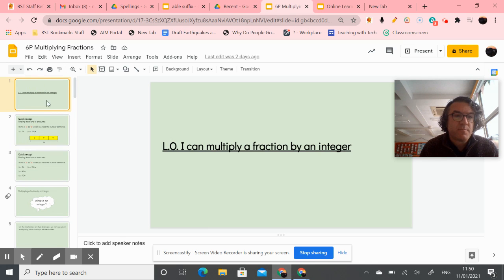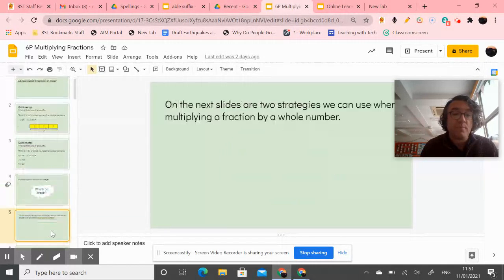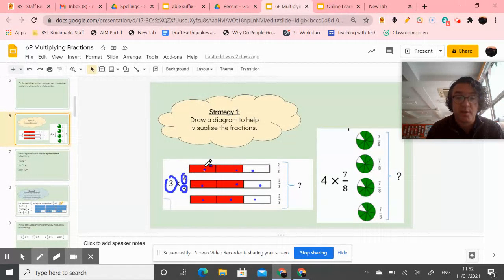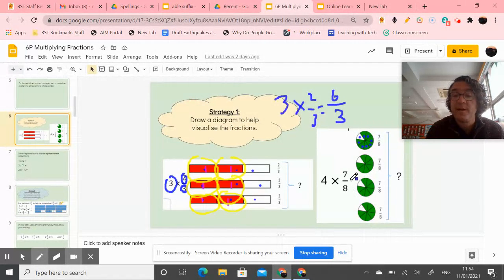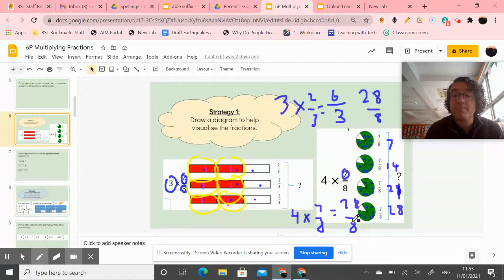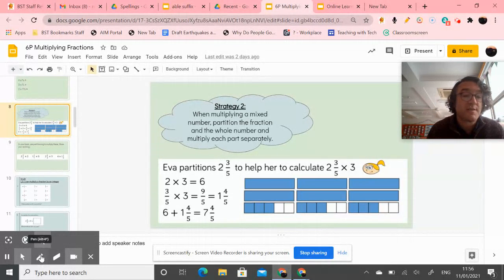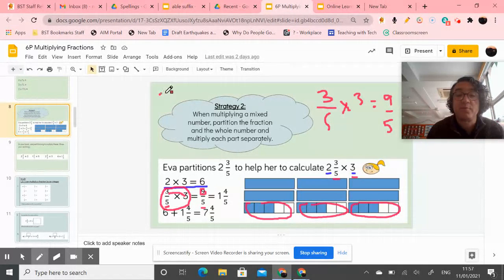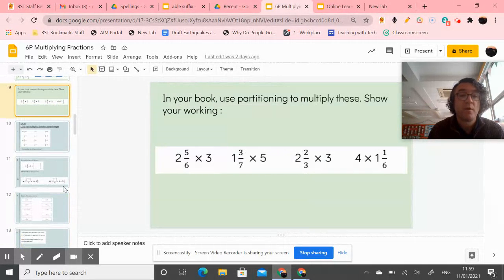Multiplying Fractions/Mixed Numbers by Whole numbers